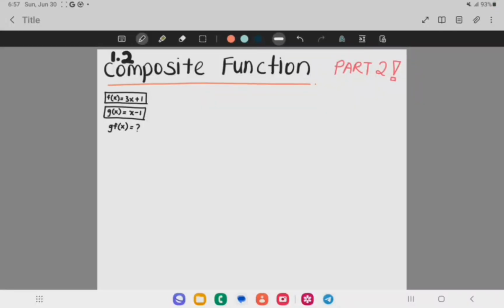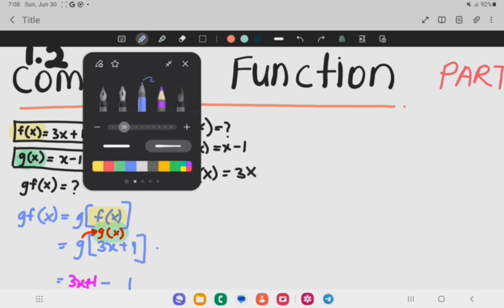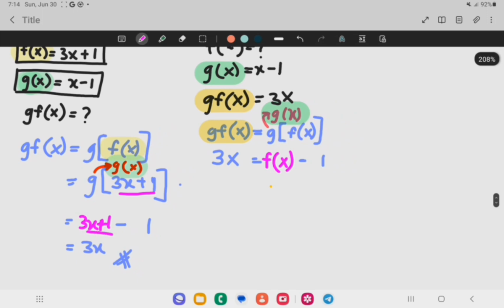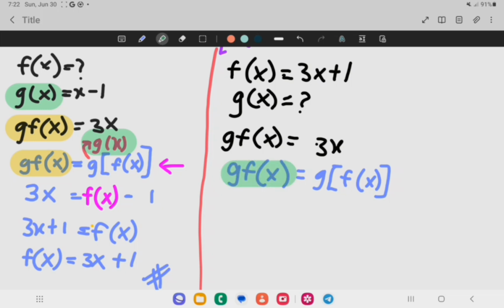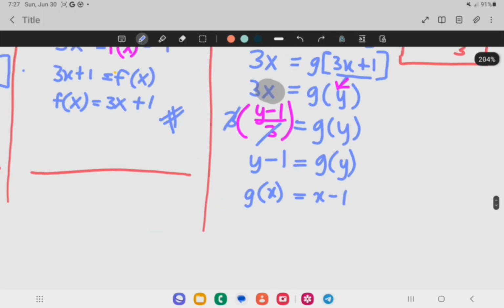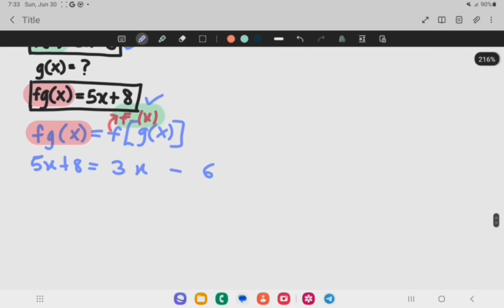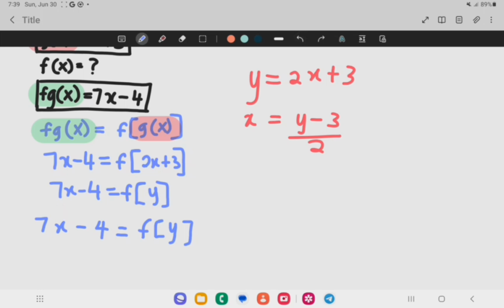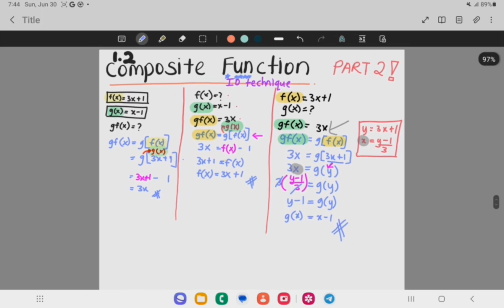Form 4 Add maths 1.2 : Composite Function Part 2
onlyforig07